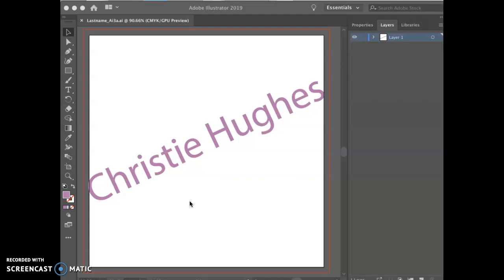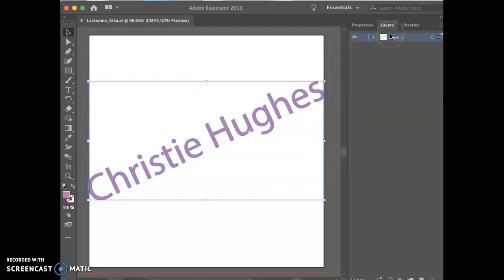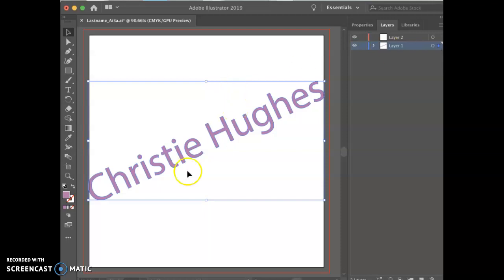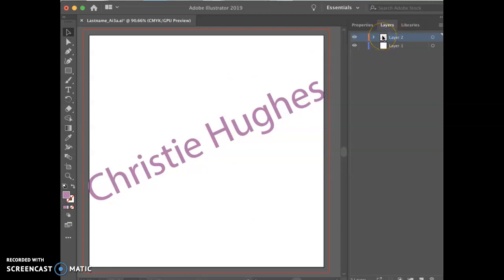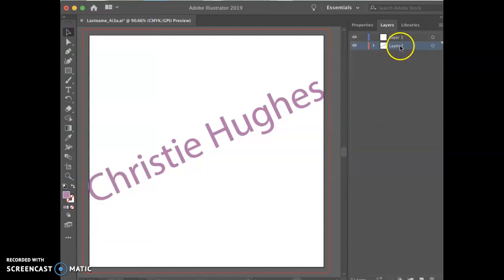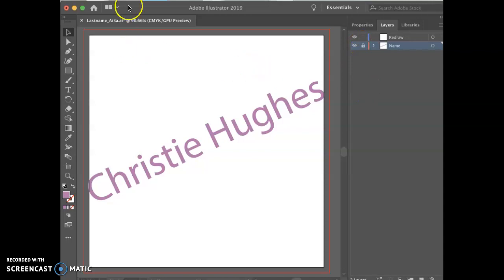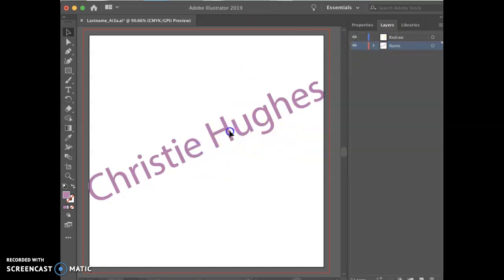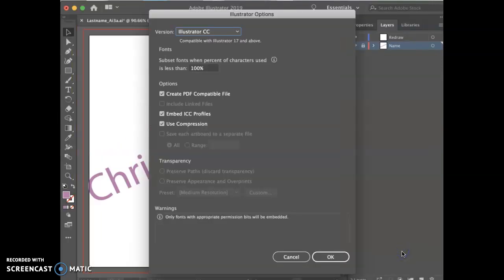CIS 127 Ai3b